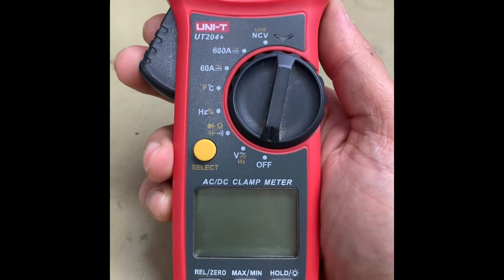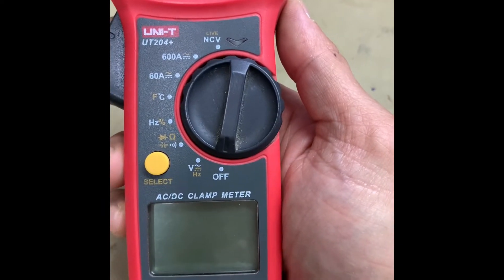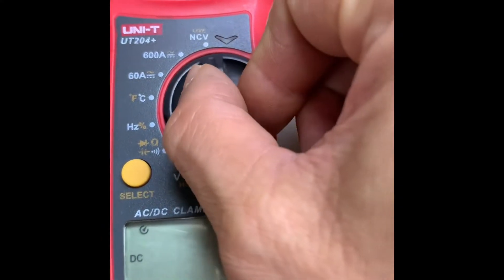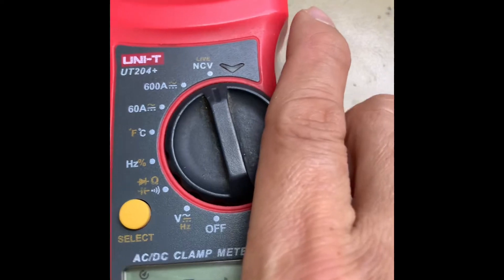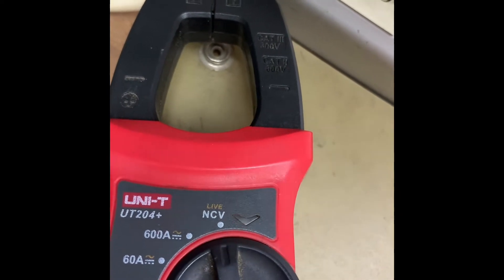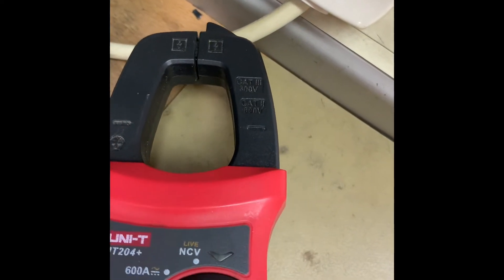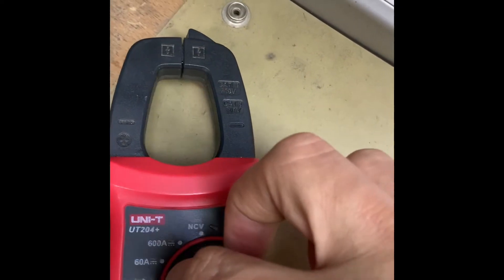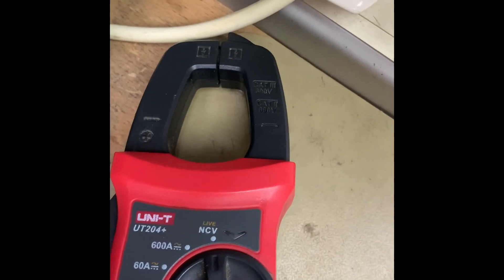How To Do NCV Test In Digital Clamp Meter | UNI-T Digital Clamp Meter